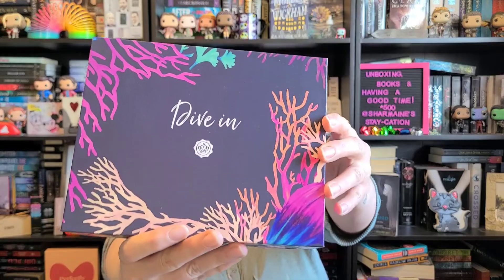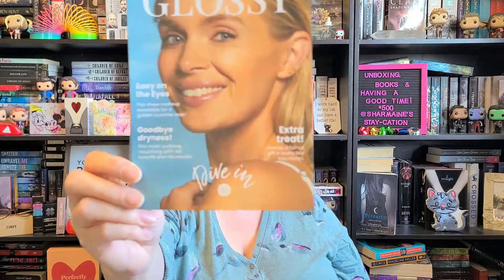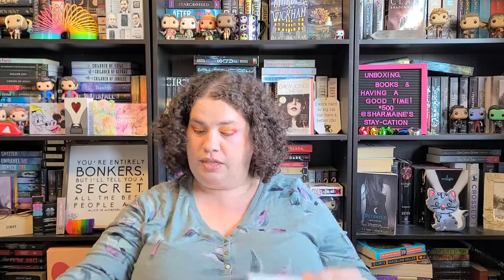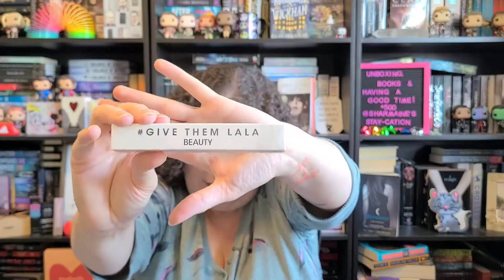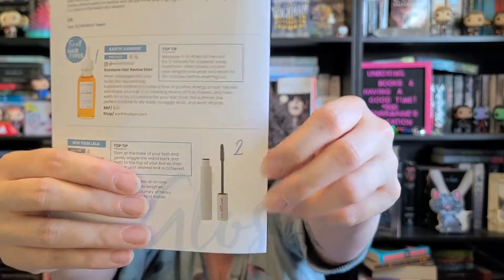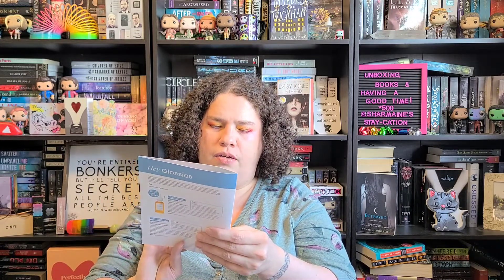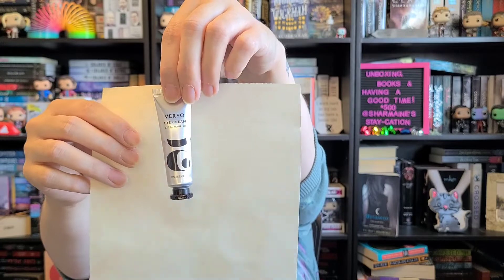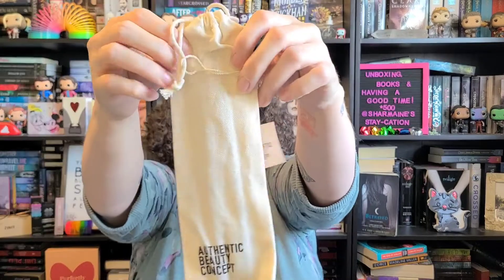My July GLOSSYBOX is Here!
These have discounts to save you money, I don't make anything from these:

I DO NOT make money off of this, it's just a deal for you!